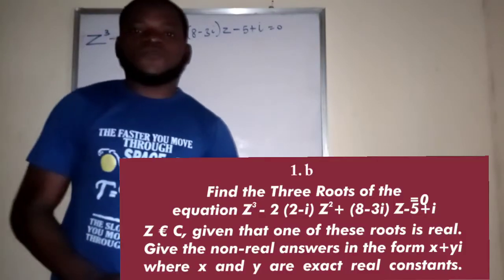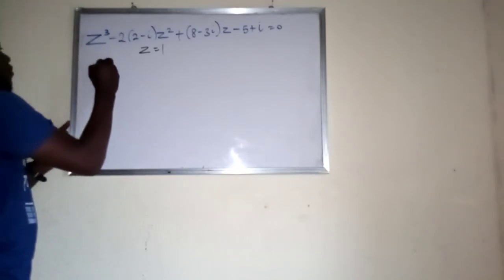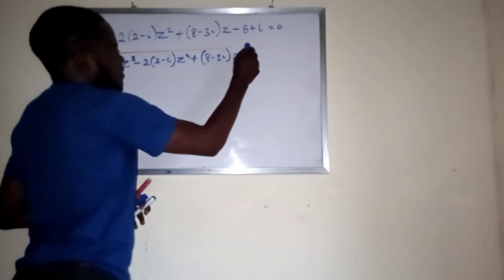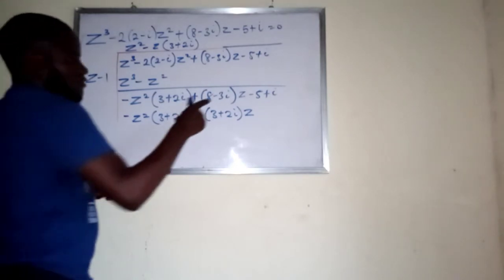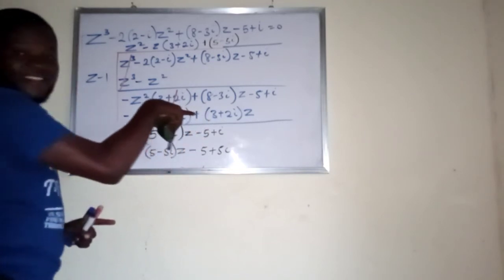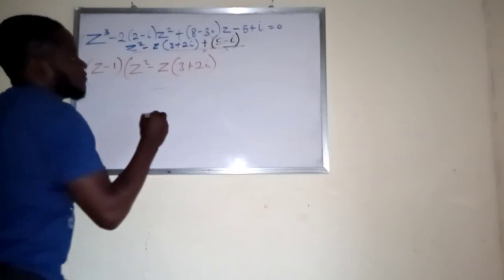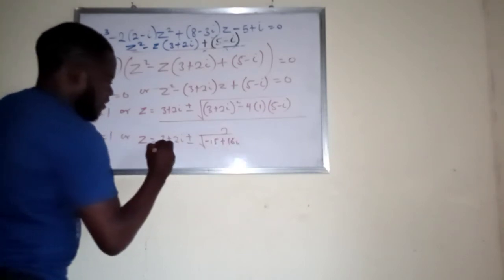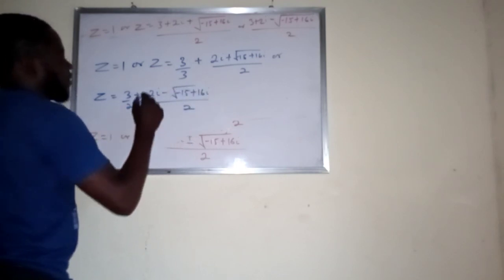How to determine the polynomial roots of a complex number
Solution to questions 1a